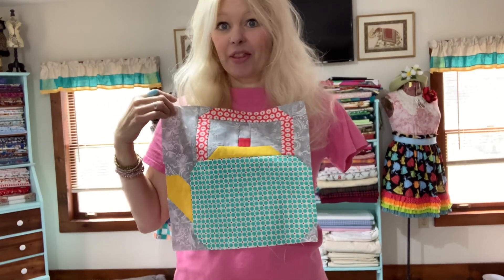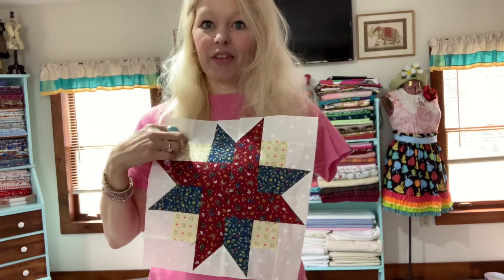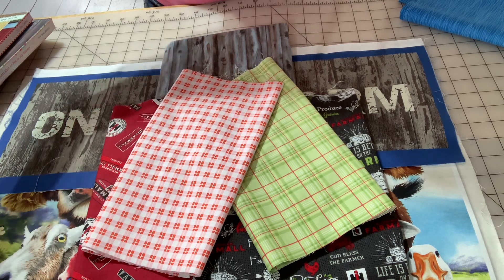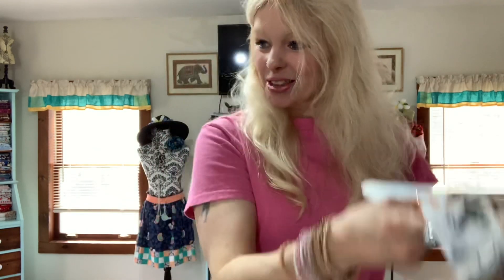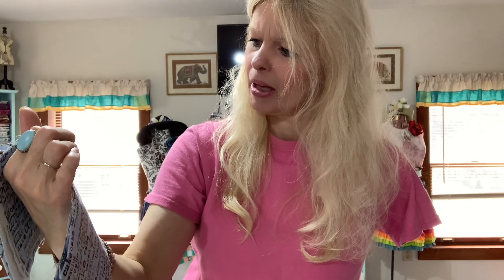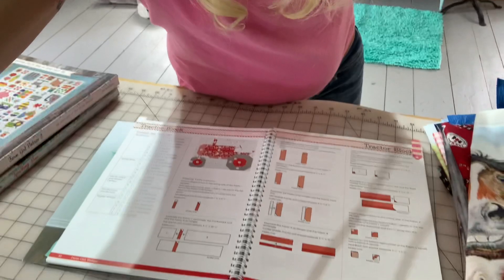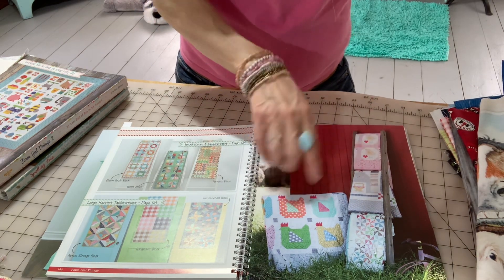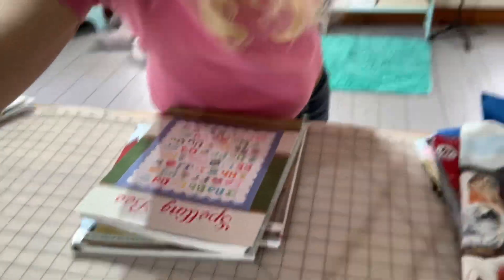Quilting blocks with exciting news!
Fun quilting blocks, fabric haul, great ideas and exciting news! Let’s get quilting!